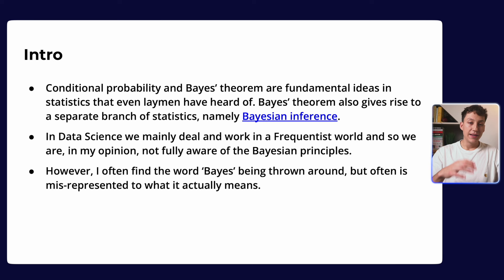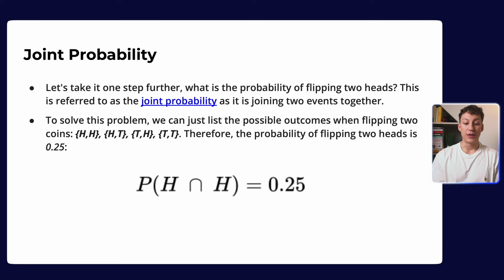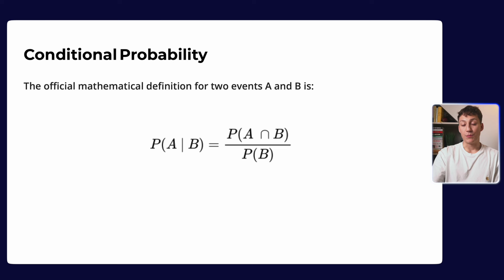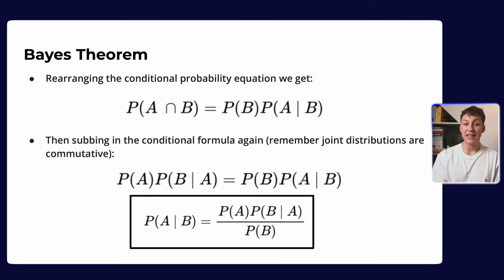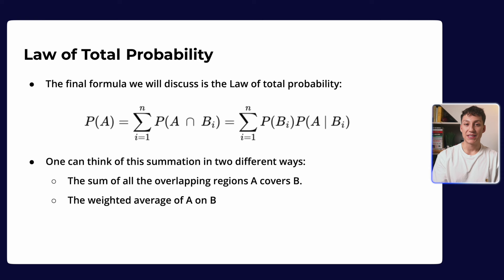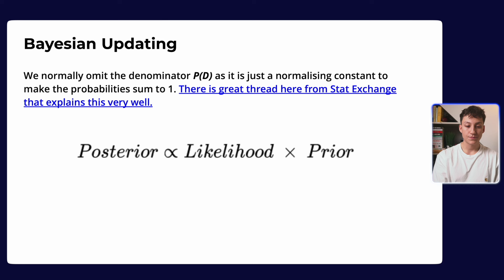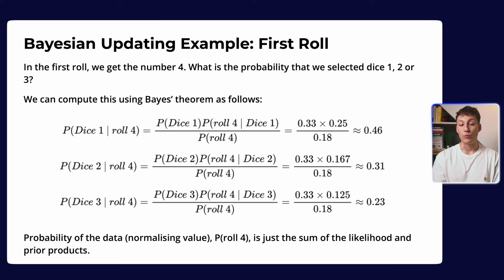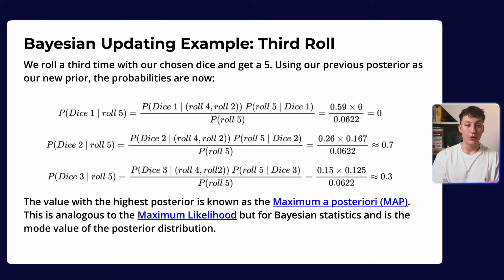Bayes Theorem & Bayesian Statistics Introduction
In this video, we delve into the fascinating world of Bayesian statistics. We'll start by understanding the basics of probability and statistics, before moving on to the Bayes' theorem, a fundamental concept in Bayesian inference. We'll explore how Bayes' rule is applied in real-world scenarios and how Bayesian inference is used to update probabilities based on new data!

⏰ TIMESTAMPS
0:00 Intro
2:54 Types of Probability
7:06 Bayes' Theorem
16:22 Bayesian Updating
26:41 Conjugate Priors
36:14 Real Life Example